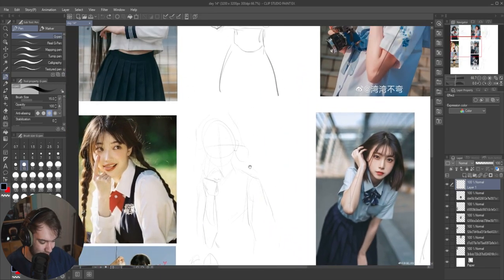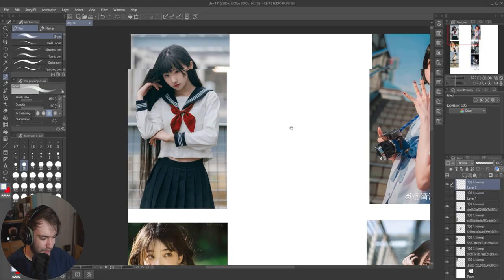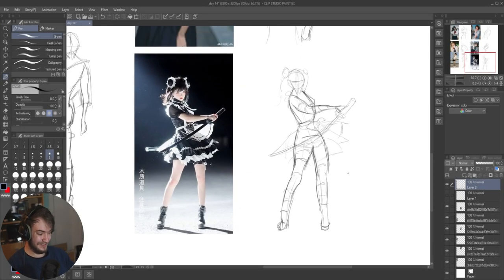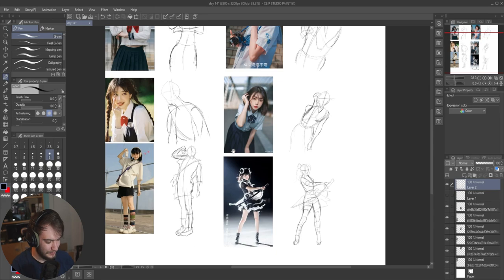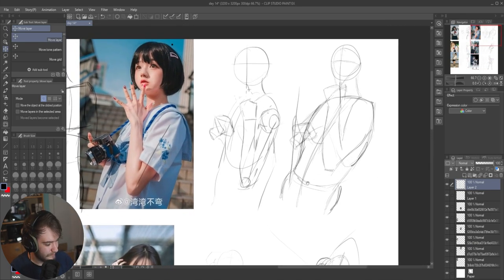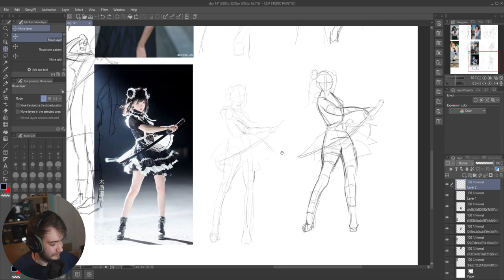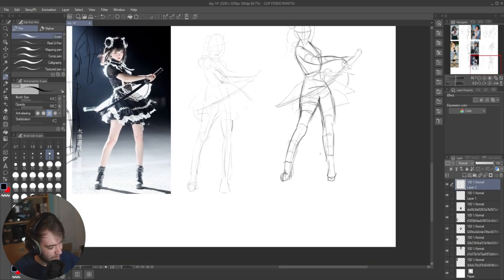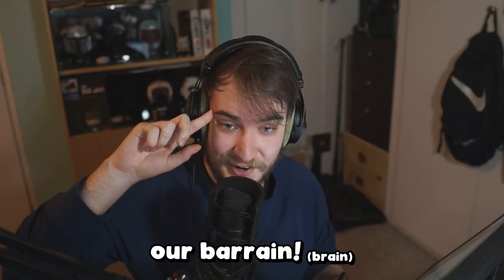How much did I improve with my art in 2 weeks? (100 Day Drawing Challenge: Day 14)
In this video we check just how much I improved as an artist in 2 weeks by redoing my day 1 drawings. It's insane improvement when you focus on doing something every day, we still have 86 days left!